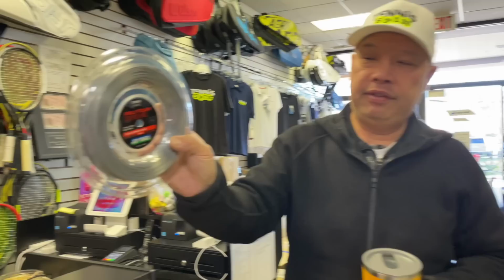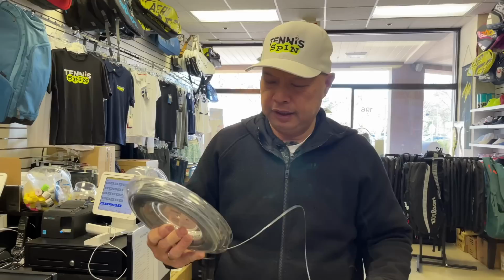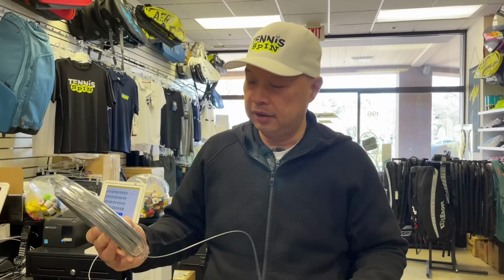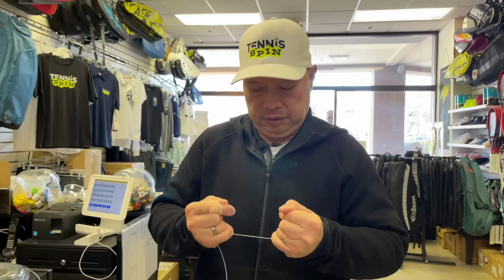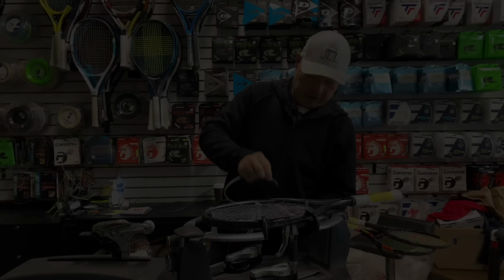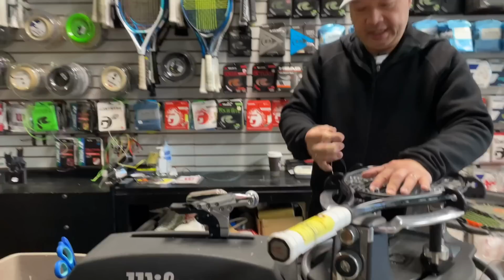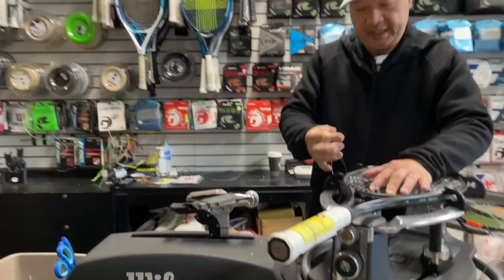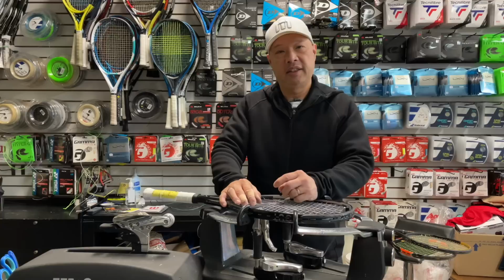YONEX POLY TOUR DRIVE TENNIS STRING - YOUR AVERAGE POLYESTER TENNIS STRING???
In this video, I will be reviewing the Yonex Poly Tour Drive Tennis String. I will be discussing the unique features of the string and how it performs on the court. I will also be comparing it to other polyester tennis strings in the market. Join me in this 11-minute video as I give my honest review of the Yonex Poly Tour Drive Tennis String.

Thank you to Chris Trepte and Marin Tennis Club for hosting us.

For more information about Marin Tennis Club here is the

You can follow Marin Tennis Club on IG @marintennisclub